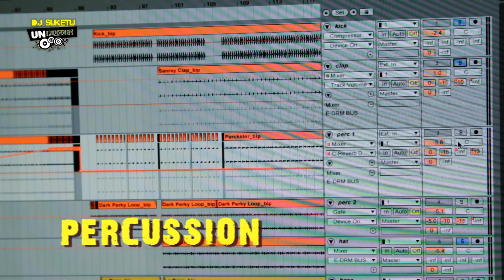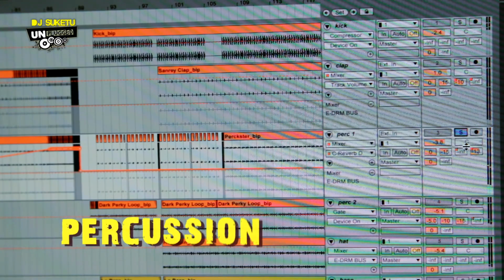Getting Deep - Groove || Music Production || DJ Suketu Unplugged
From this episode onward, DJ Suketu shows you how to make your own tracks! So get ready to rock your dance floor!